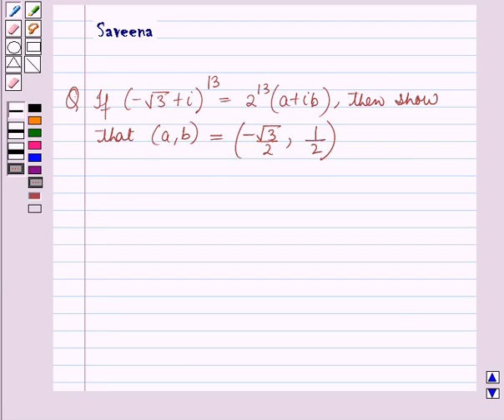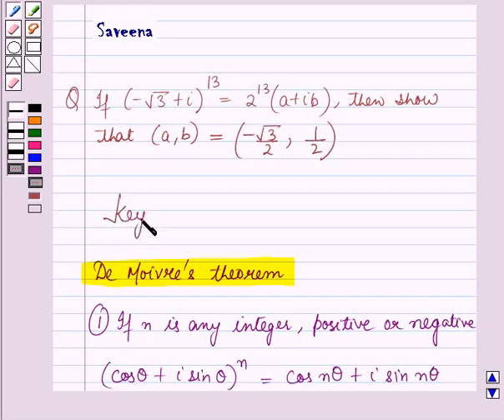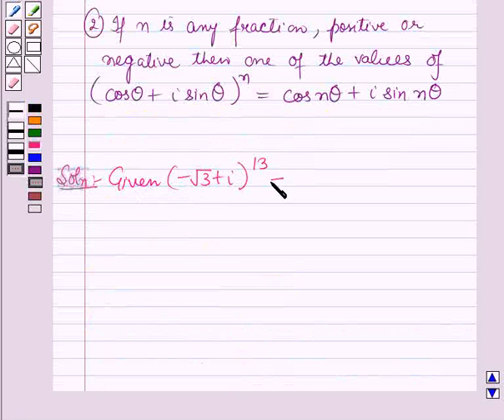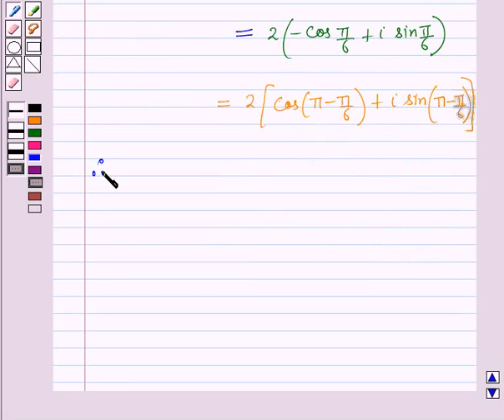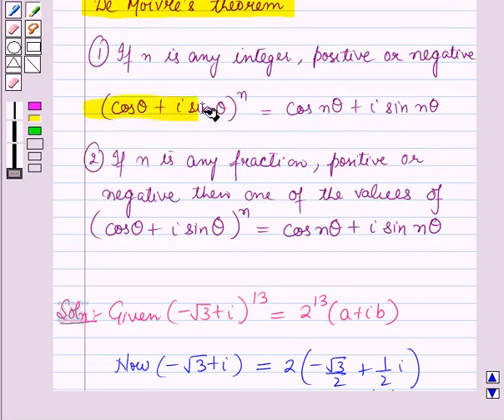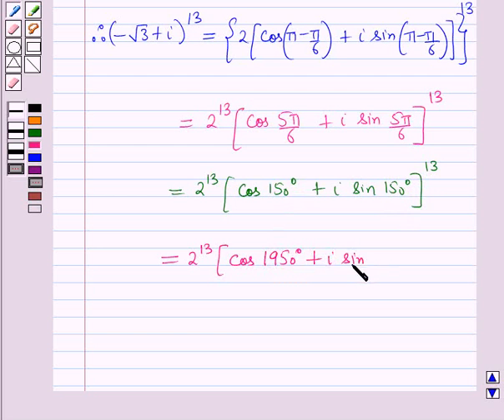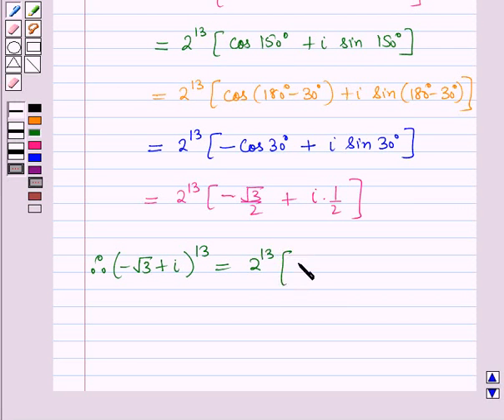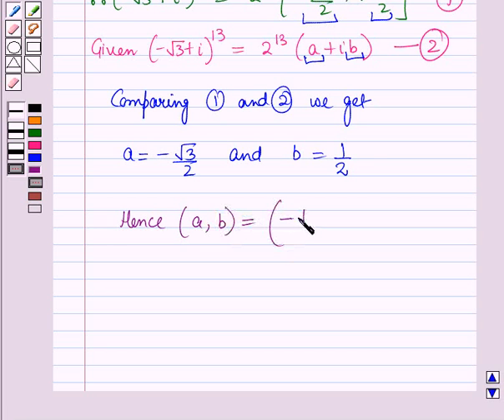Maths XII ICSE 20 SE18